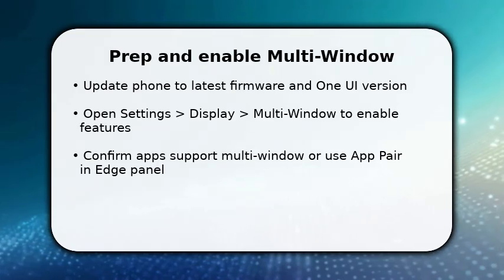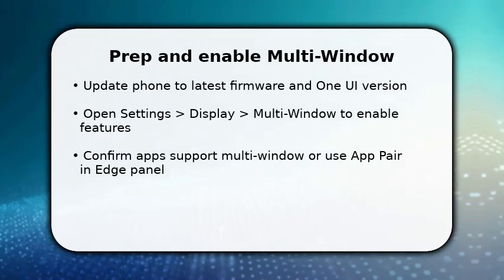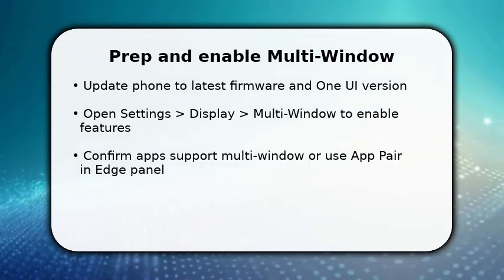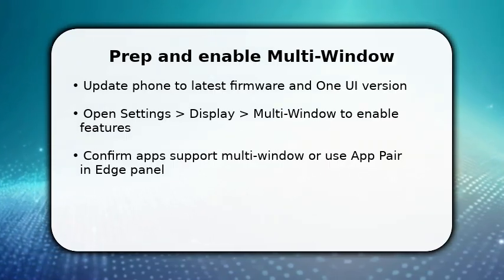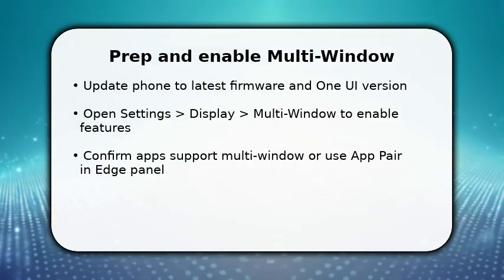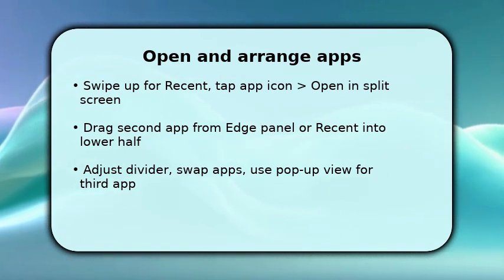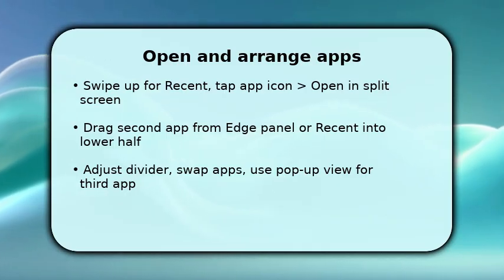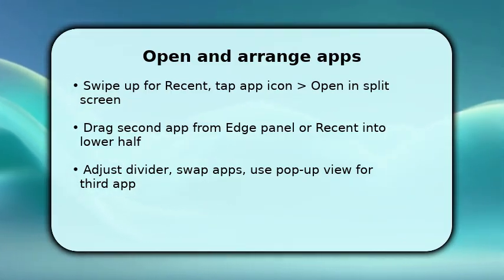How to Use Multi Screen on Z Fold 4 (full Guide)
How to Use Multi Screen on Z Fold 4 (full Guide) | 🔒 Surfshark VPN Deal — Stay private and secure. $1.99/mo + 3 Months Free ▸

Dive into the world of Z Fold 4 by exploring our comprehensive guide on using multi-screen functionality. Discover tips and tricks to enhance your productivity, entertainment, or multitasking experience with this innovative foldable device.